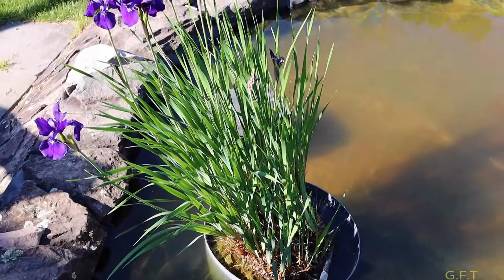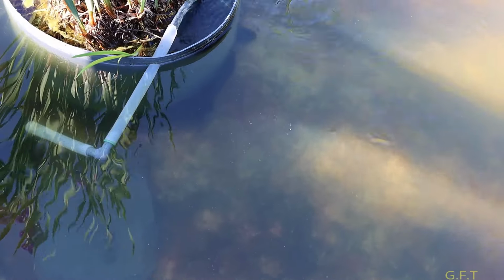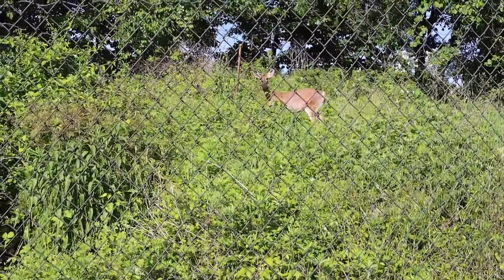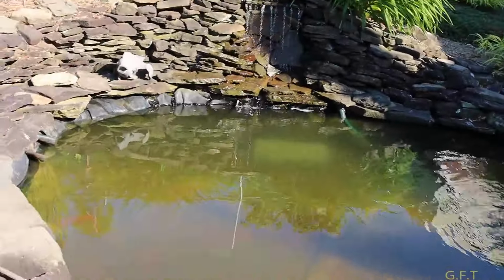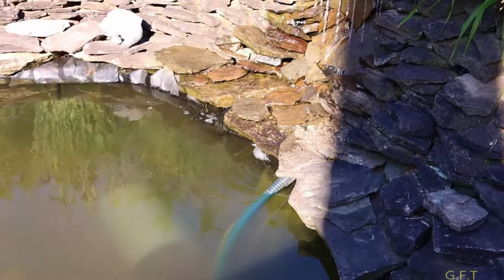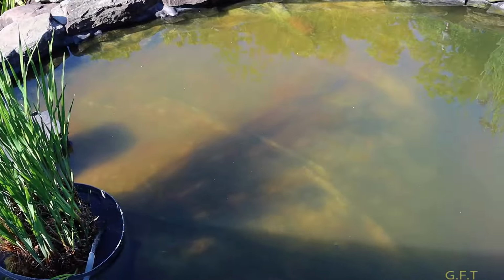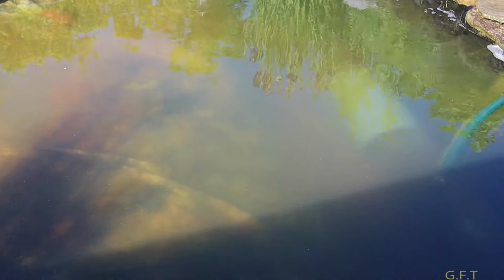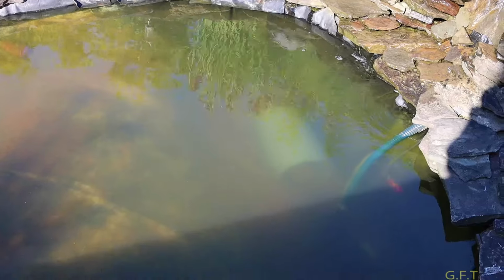Simple DIY BOG FILTER Build Update Plus FISH ADDED To Pond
Today we look at how well the Iris plant has grown in the Simple DIY BOG FILTER Build, it has taken off!
I also added my Blackwater Creek Shubunkin Goldfish adult females to the pond along with the rest of their babies and they are doing great so far.
Simple DIY BOG FILTER Build